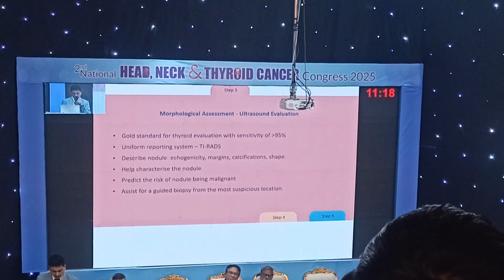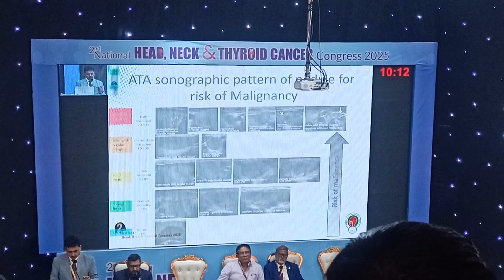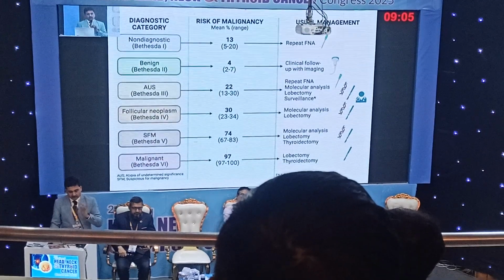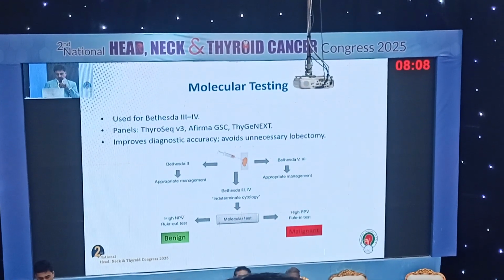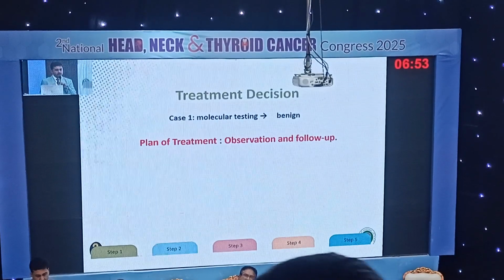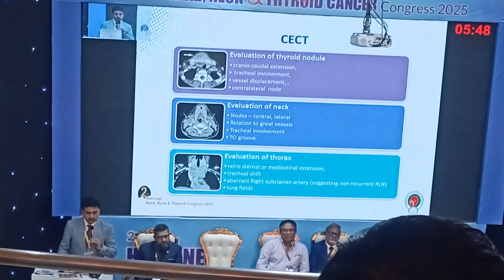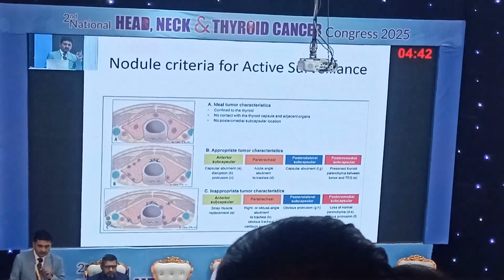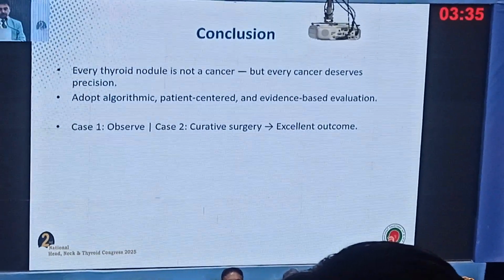Assessment of thyroid nodule